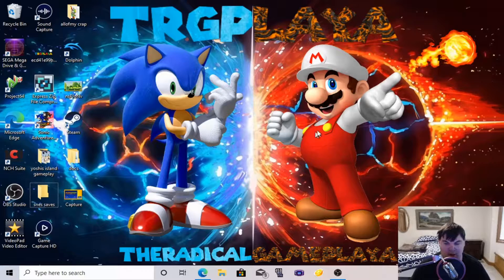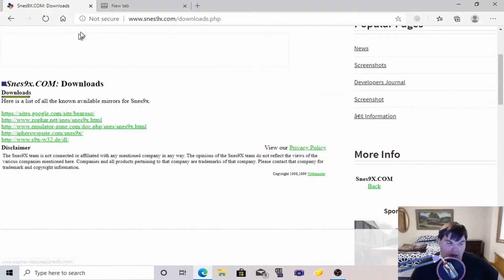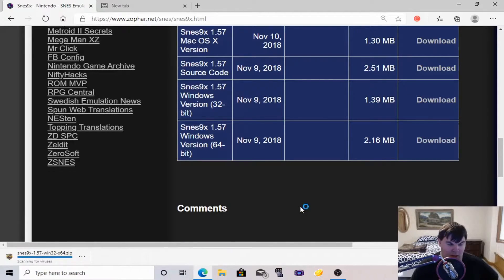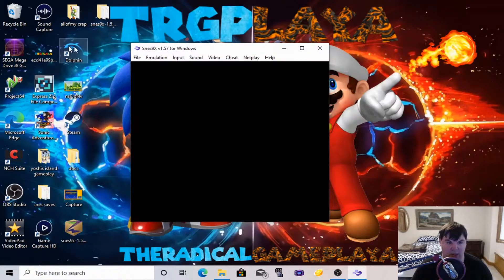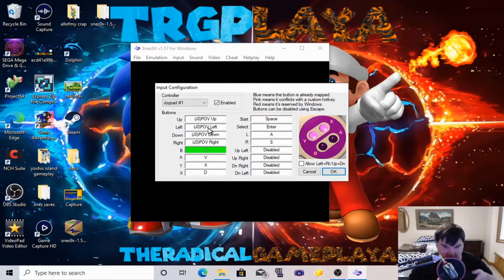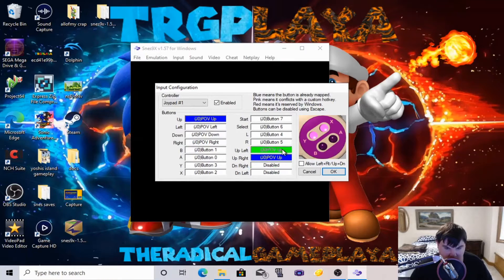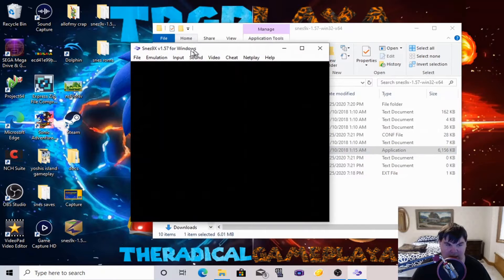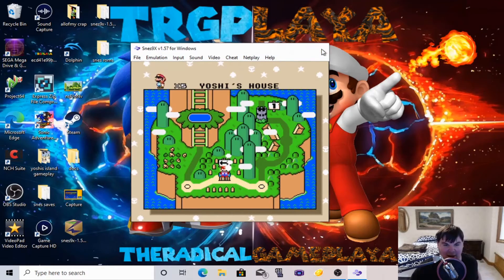How To Setup & Configure SNES9x Emulator (1080p)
This Is My 1080p Official Tutorial On How To Setup & Configure The Snes9x Emulator & Setup Controls & To Play Roms On Windows 10.

All Recordings Are In 1080p 60FPS.

Link For SNES Emulator.